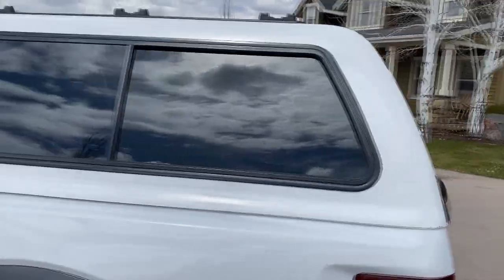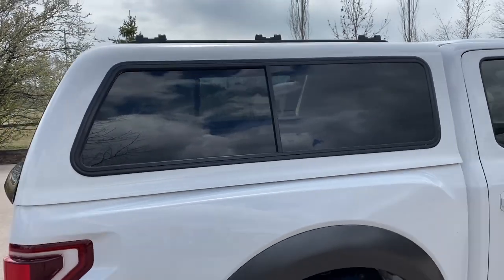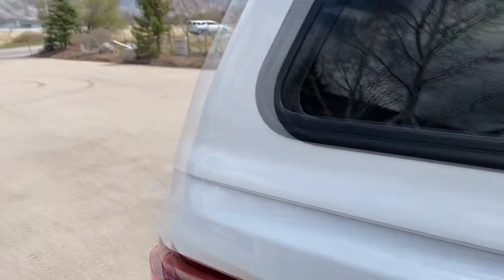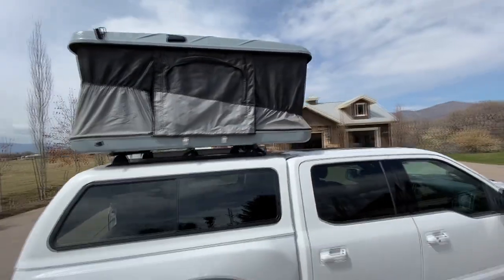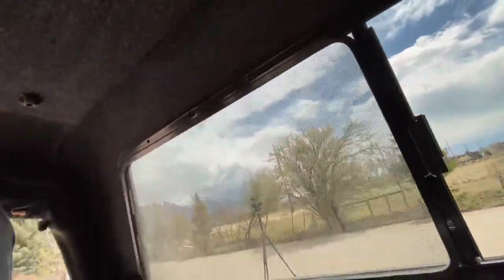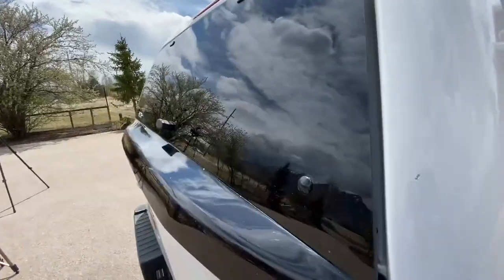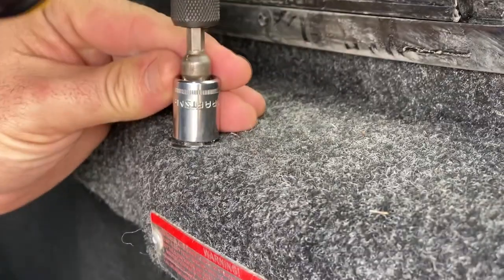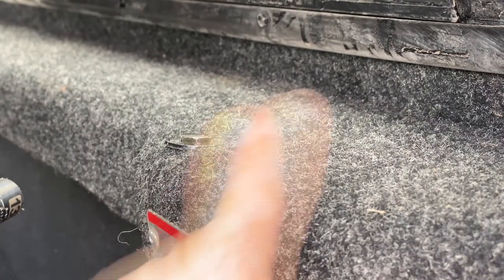Snugtop Xtravision Truck Cap Review - After 3 years on Ford F150 Raptor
I thought it was time to review my Snugtop Xtravision Truck Cap after having it on my Raptor for 3 years now.